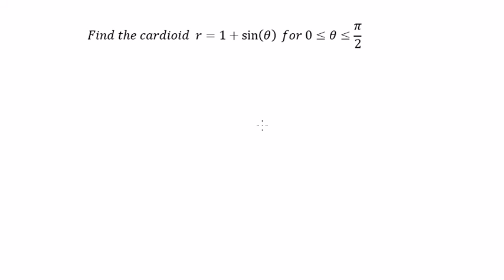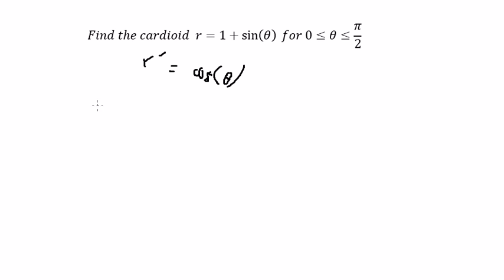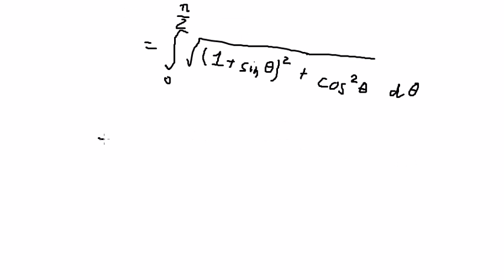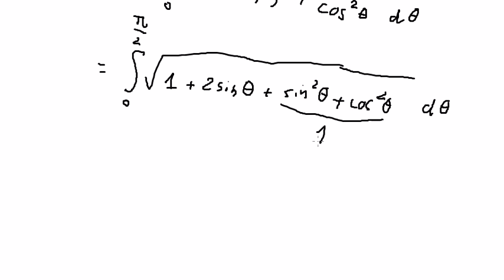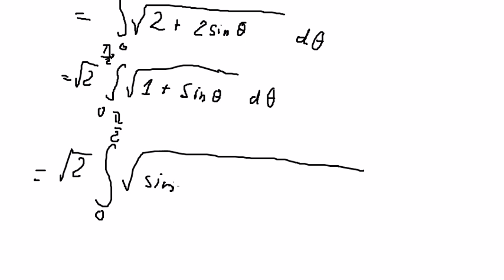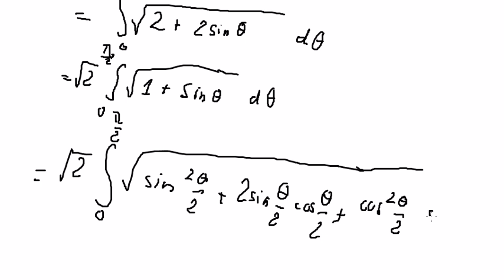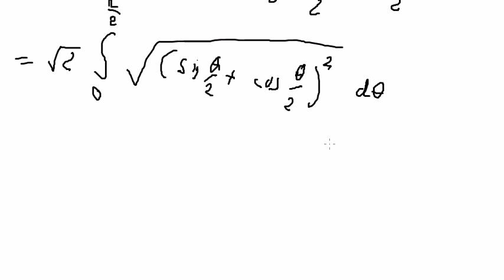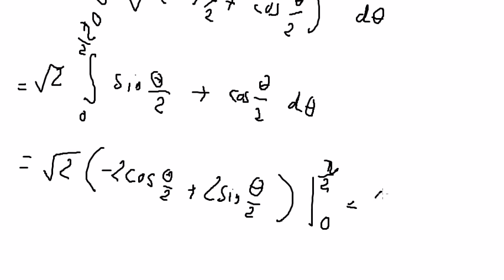Calculus Help: Find the arc length of cardioid r=1+sin⁡(θ) for 0≤θ≤π/2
Here is the technique to solve the problem and find the answer